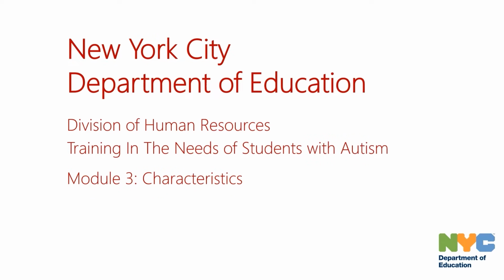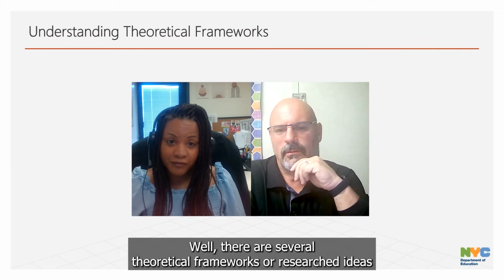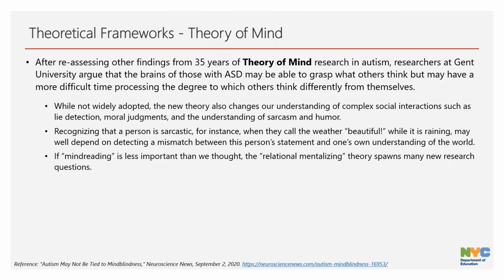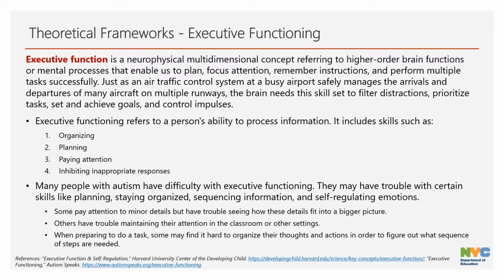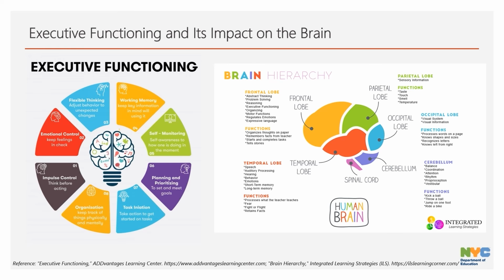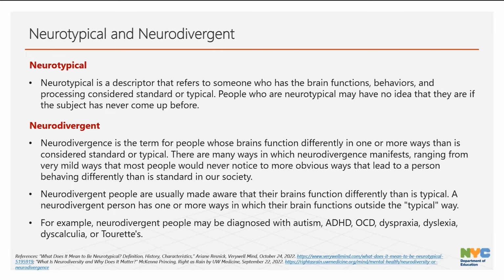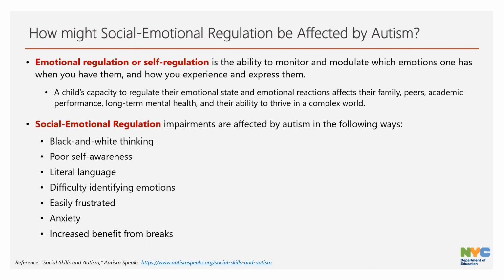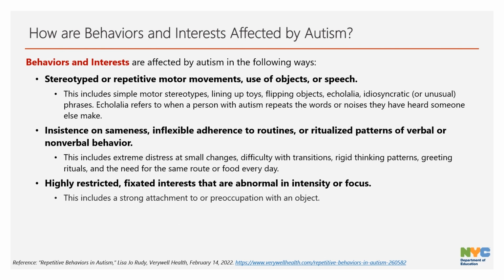HRSS Autism Workshop Module 3